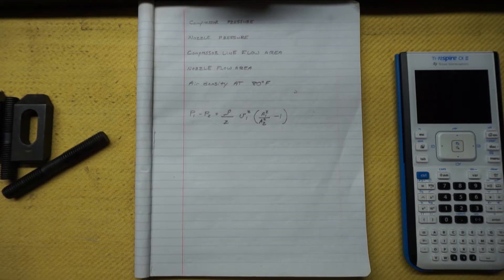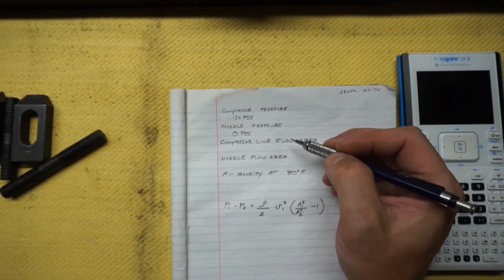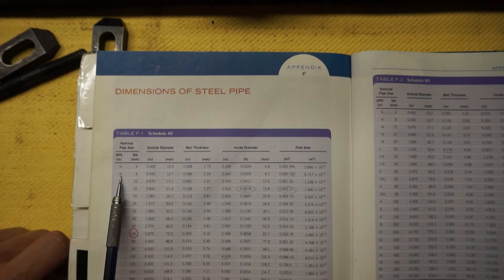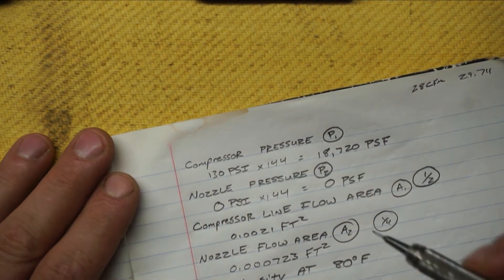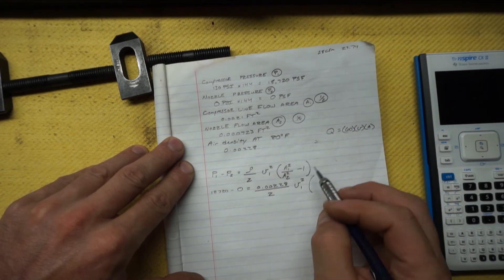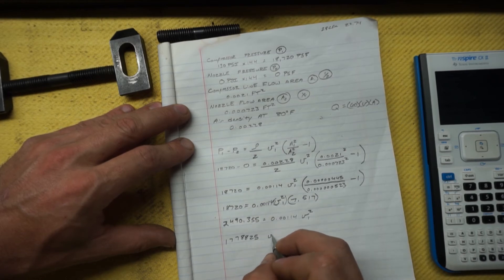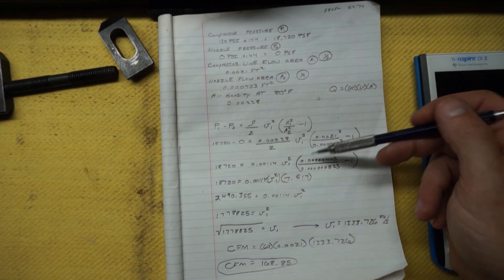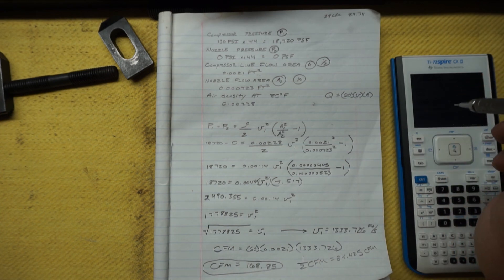Choosing Air Compressors (Shop Planning Video 1 of 5)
Here is a basic video on the simple math you can use to decide how large of an air compressor you need when either purchasing for the home, or meeting the needs of newly introduced industrial machinery.